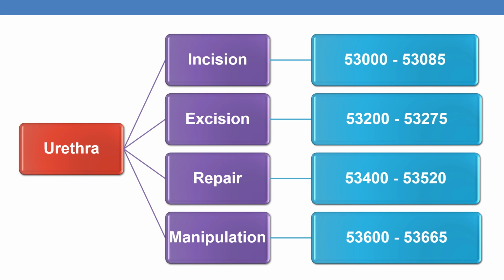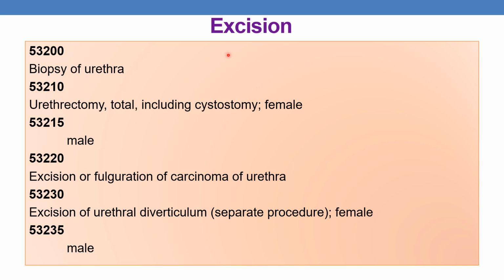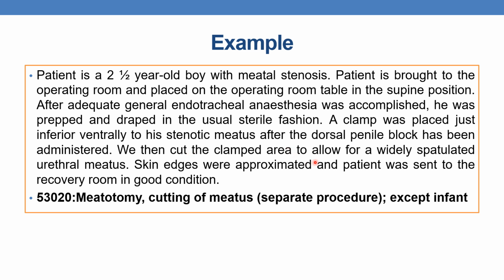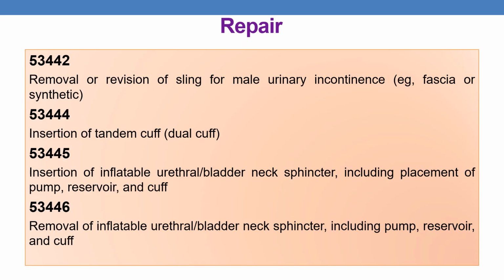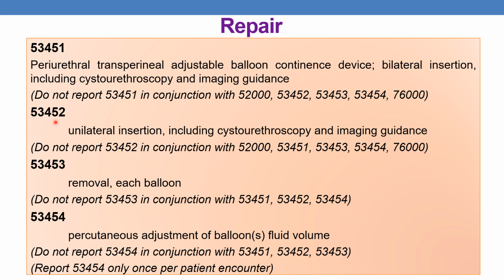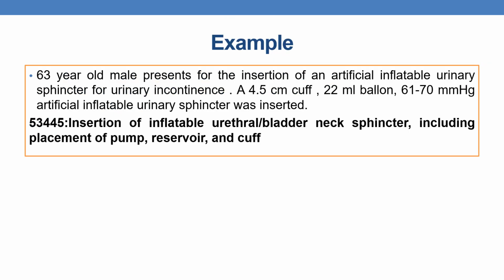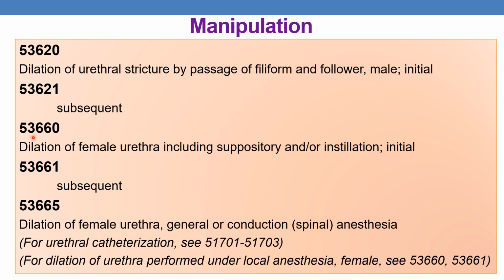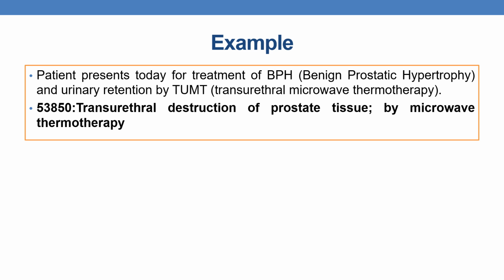2023 CPT coding guidelines for Surgery Urinary System Part 4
2023 CPT coding guidelines for Surgery Urinary System Part 4